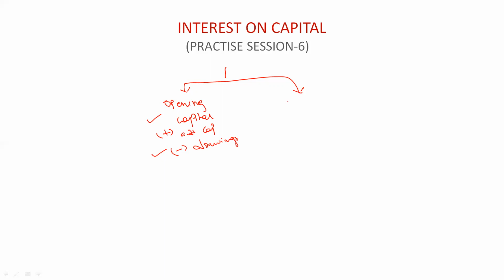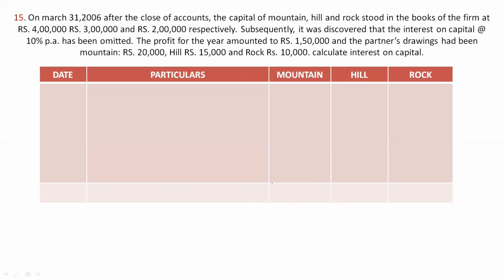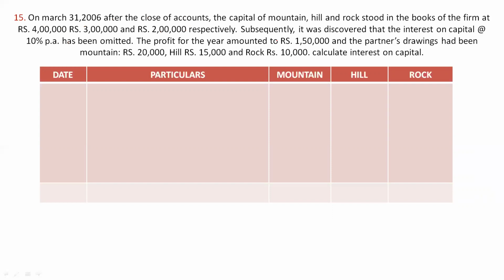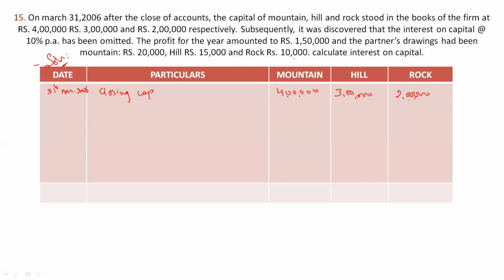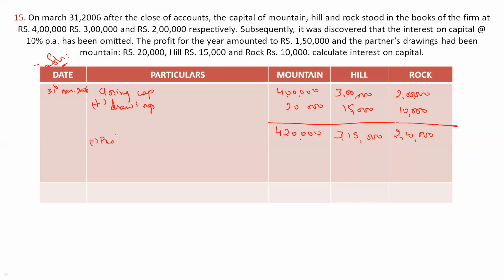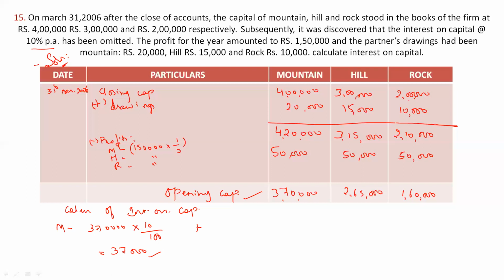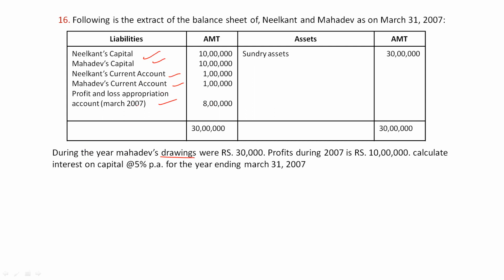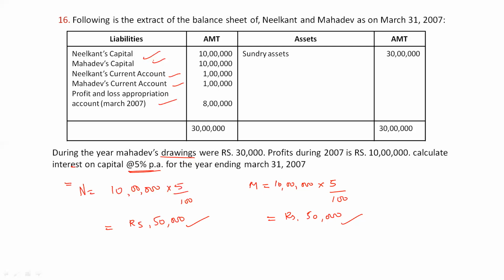Interest On Capital || (Practice session-6) || Accountancy Class- 12